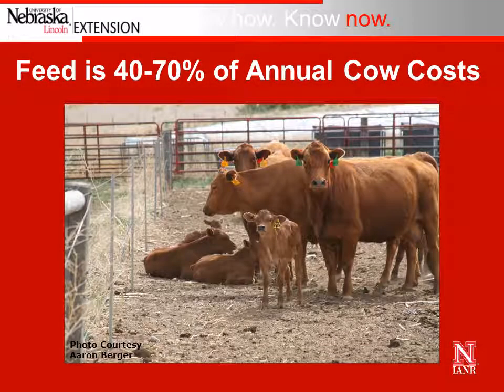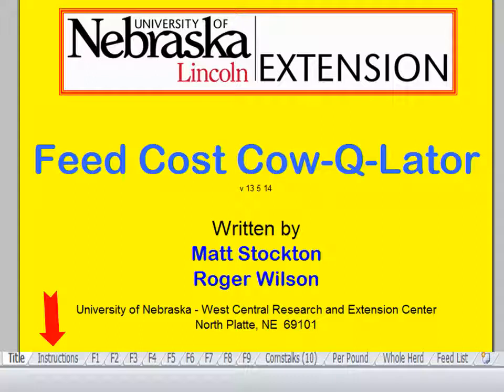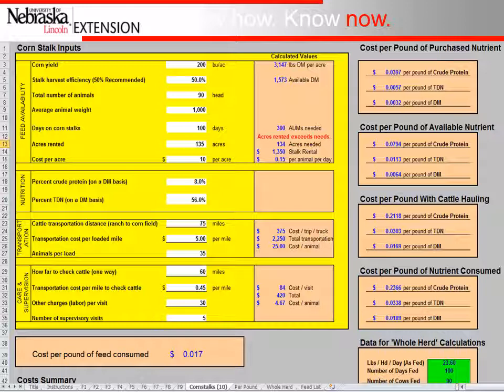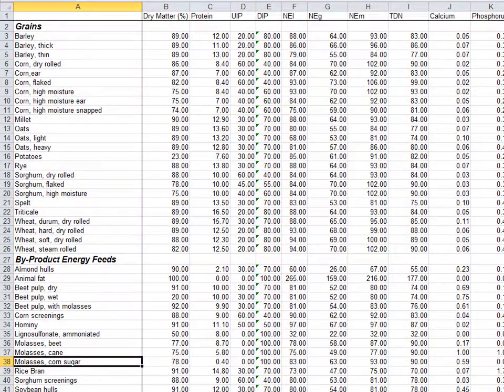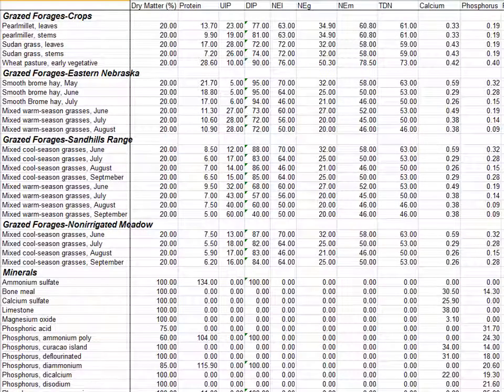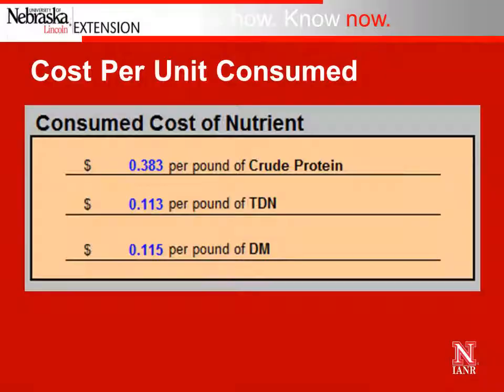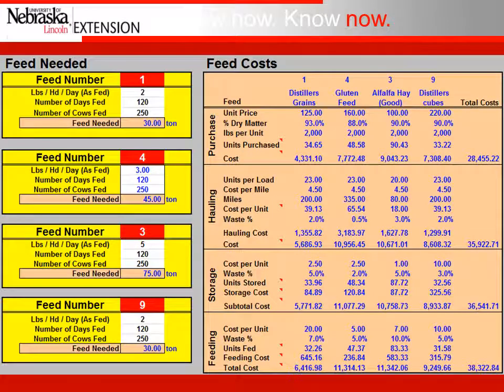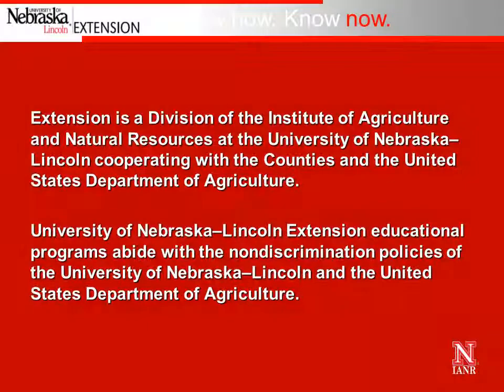Using the Feed Cost Cow-Q-Lator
The Feed Cost Cow-Q-Lator is an Excel based spreadsheet tool that  compares feeds to one another on a dry matter basis to evaluate which feeds are most economical.